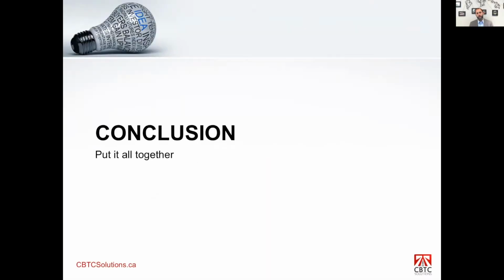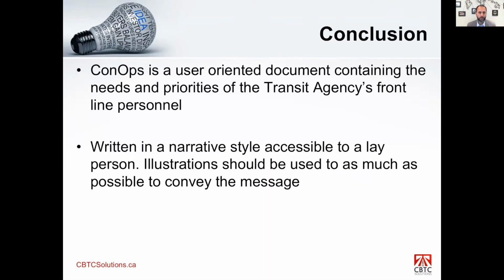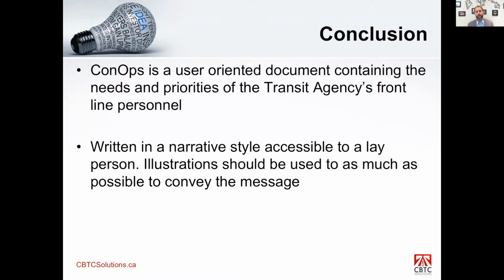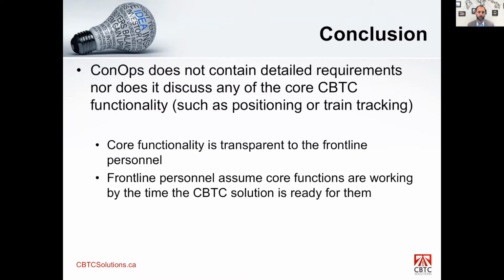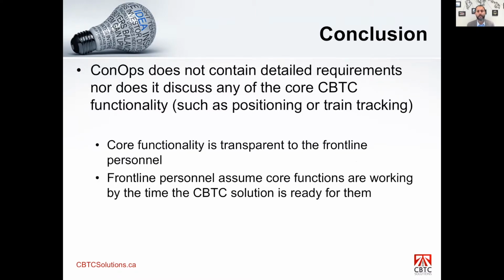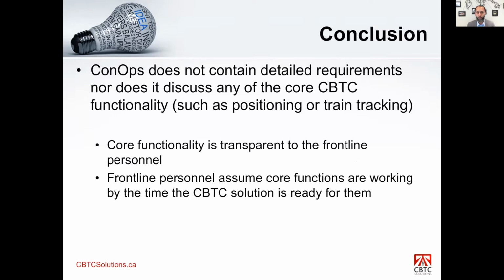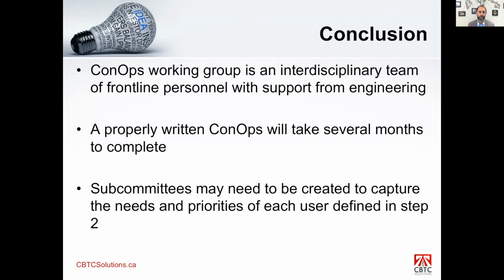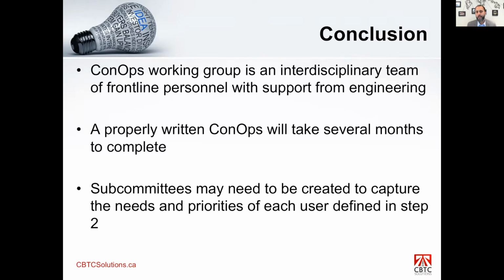Conclusion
For more information and to read my CBTC blog, visit:

wwwCBTCSolutions.ca